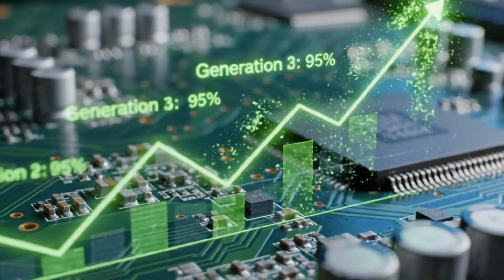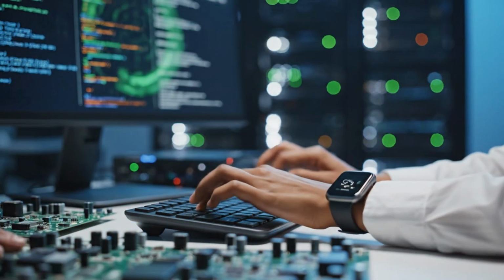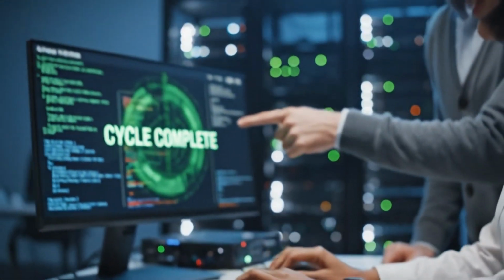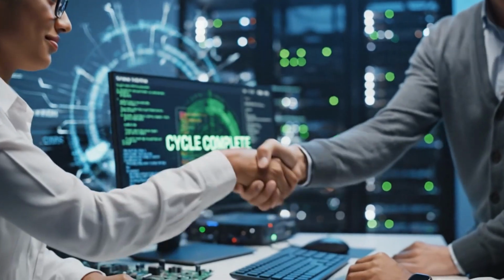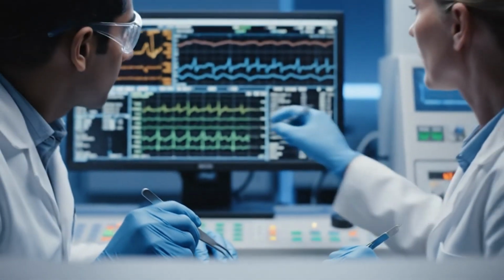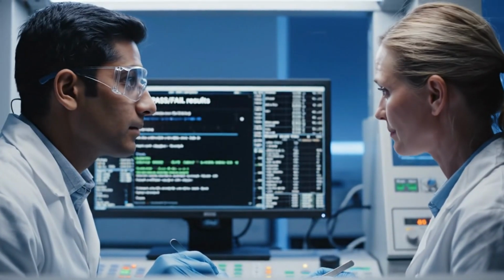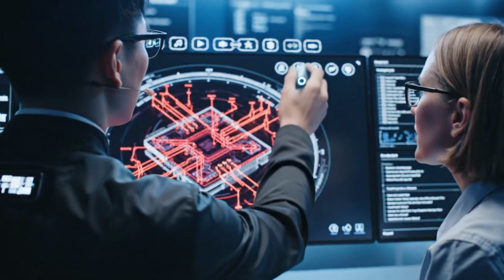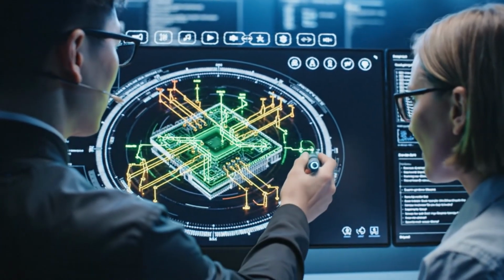How AMD Designs and Manufactures Processors | Inside the World of High-Performance CPUs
Discover how AMD designs and manufactures its world-class processors, from the first silicon concept to mass production. In this deep-dive, we explore how AMD engineers Ryzen and EPYC CPUs, the role of chiplet architecture, advanced 7nm & 5nm fabrication, and how AMD works with TSMC to push performance limits.

Learn how AMD processors are optimized for gaming, AI, data centers, and high-performance computing, and why AMD has become a serious competitor to Intel and Apple Silicon. This video breaks down CPU design, semiconductor manufacturing, testing, and quality control in a clear and cinematic way.

If you love technology factories, CPU manufacturing, semiconductor engineering, or how modern chips are made, this video is for you.

👉 Watch till the end to understand how AMD builds processors that power millions of PCs and servers worldwide.